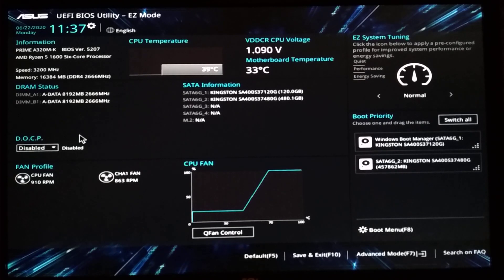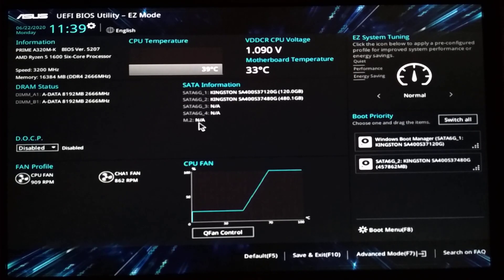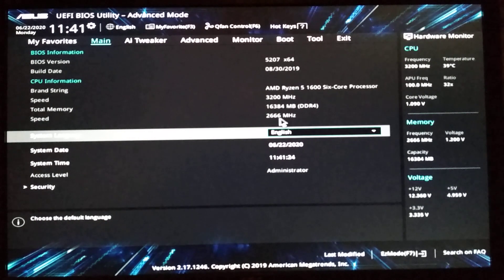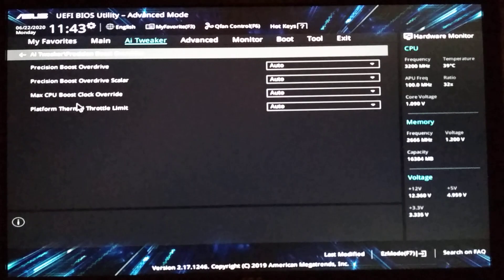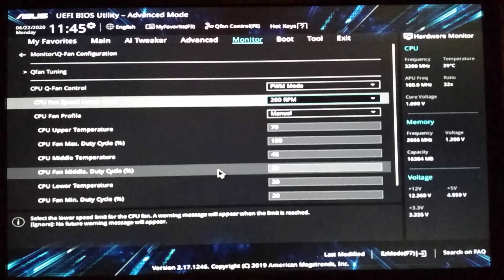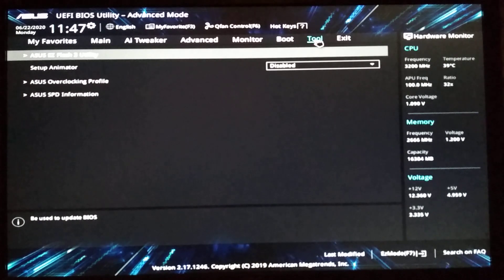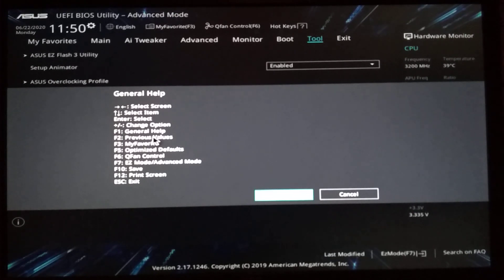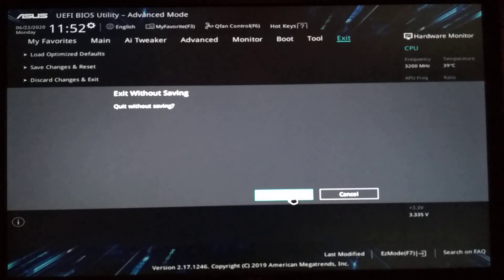ASUS A320M-K PRIME mainboard BIOS tour - yes, it has update from Internet feature 👍